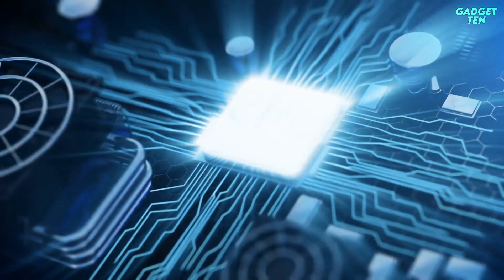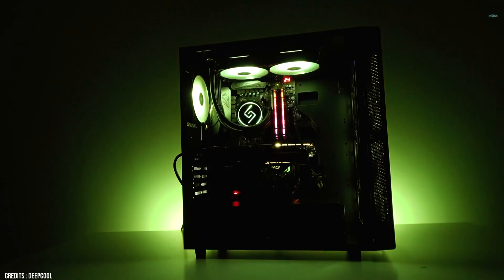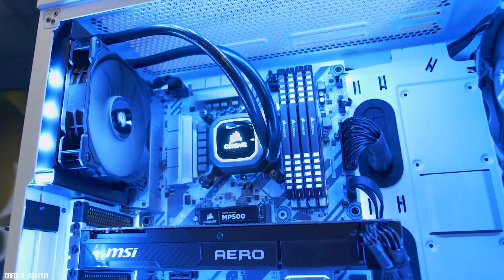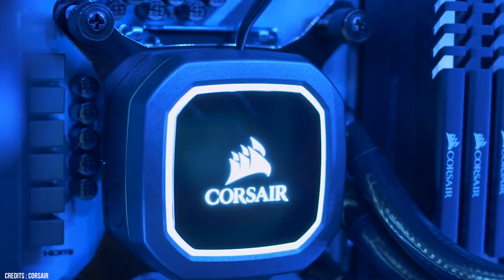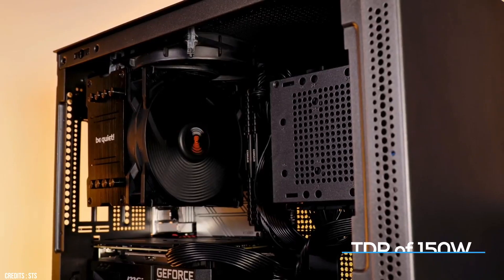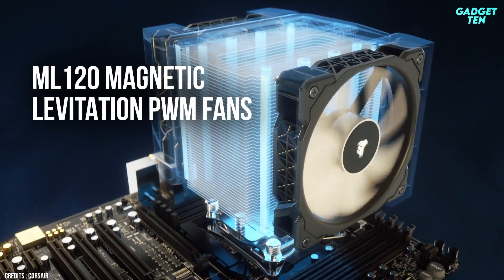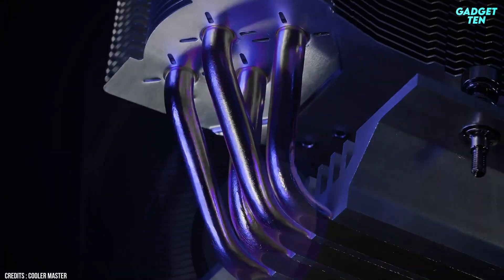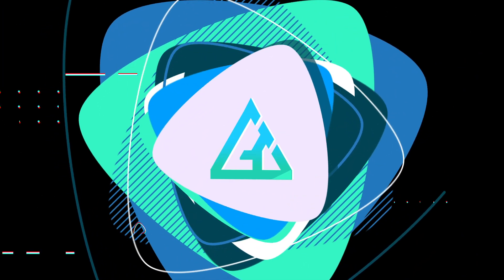Best CPU Cooler 2022 - Top 5 CPU AIO for Gaming PC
Best CPU Cooler 2022 ✅✅
Top 5 CPU Air Cooler for Gaming PC
Your processor may be at the heart of your computer, but in order to let your gaming PC truly run at its maximum potential, you need need to keep it properly cooled. Hello guys, welcome to gadget ten, we’ve got the top 5 Best cpu cooler of 2022 for you today.

Purchase Link ✅

Number 5. Deepcool Gammaxx L240 V2✅

Number 4. Corsair Hydro Series H60 V2✅

Number 3. Be Quiet! Pure Rock 2✅

Number 2. Corsair A500✅

Number 1. Cooler Master Hyper 212 V2✅